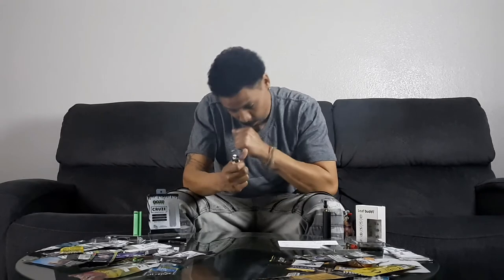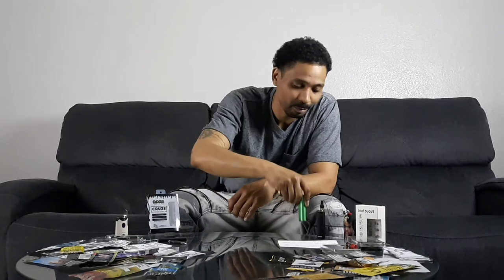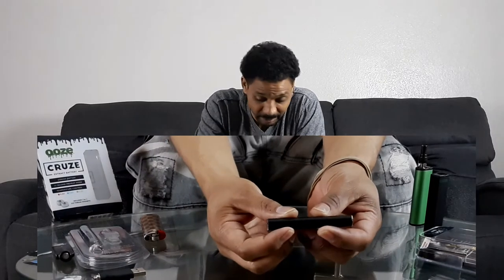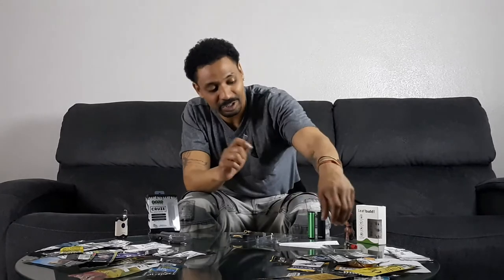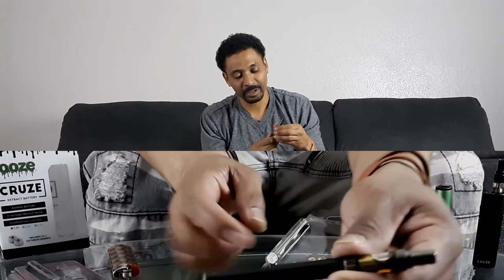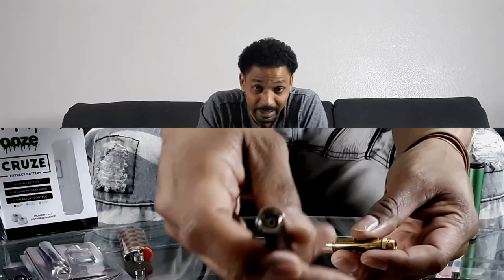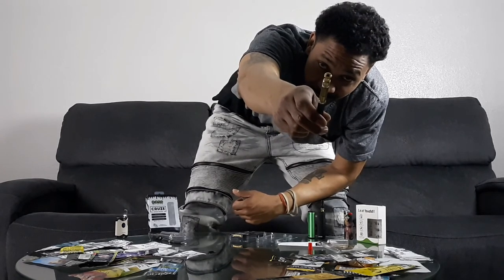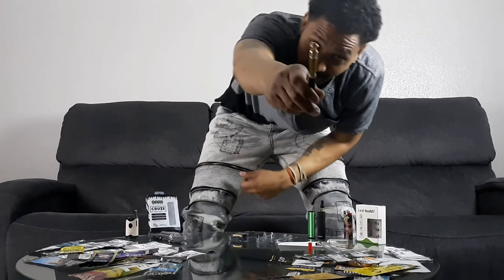CCELL M3 Battery. . . .. Review and Full Tutorial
The  M3 is a state of the art battery designed to work optimally with CCELL cartridges. Vaping oils and concentrates are steadily making a bigger imprint in the industry this review and tutorial goes into full detailed explanation answering questions and sharing a few vape hacks.